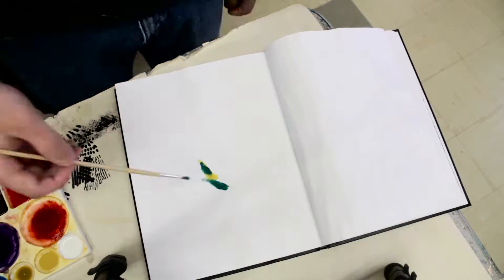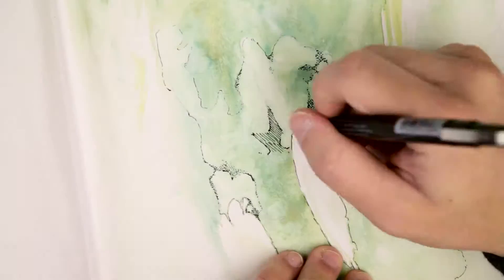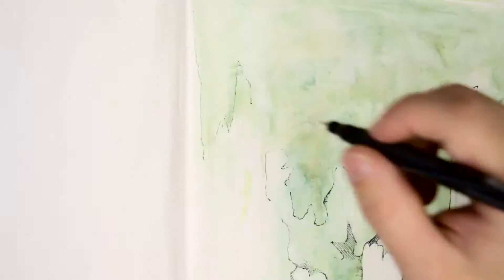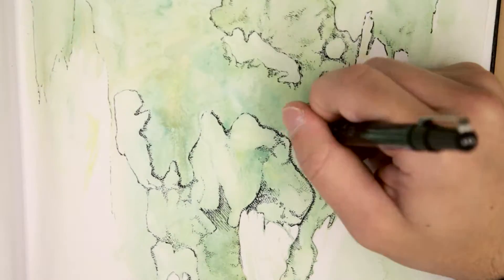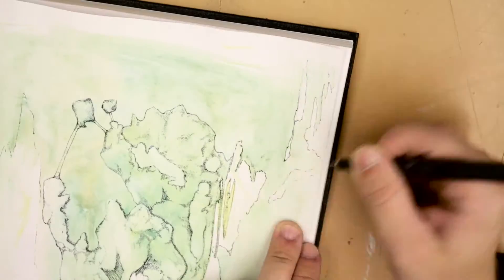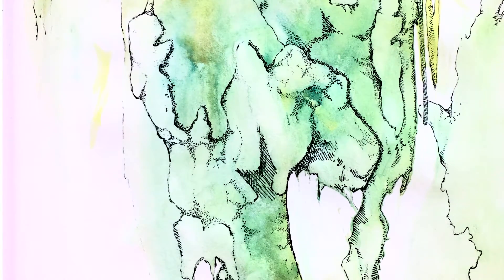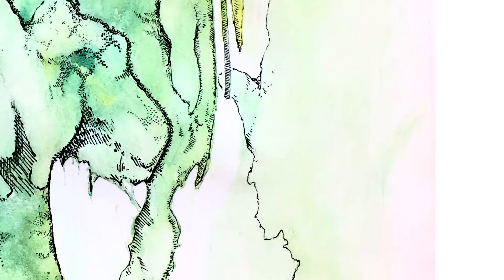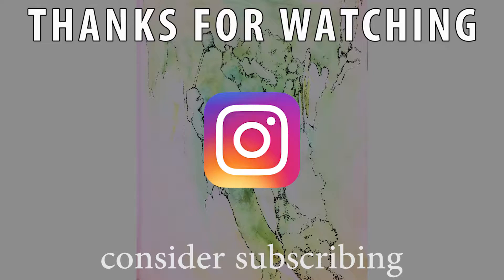Watercolor pen doodle #2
Oh snap, I'm adding color to my sketchbook.  I've been thinking about drawing over a watercolor background for awhile now.  Give it a try! All you need to do is splash some random colors on a piece of paper, and then outline some shapes in the colors followed by adding some dots and lines for the shading.

I hope you enjoyed the video and I want to thank you again for watching ; )

Here's a few other videos of mine you may like.